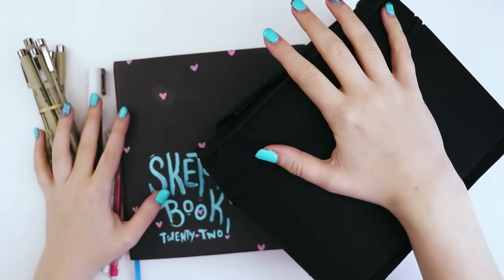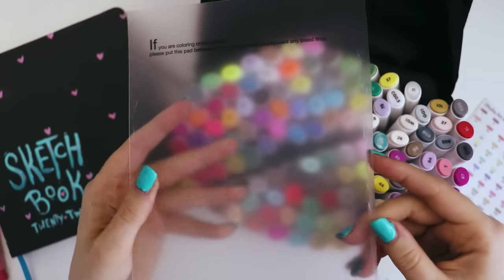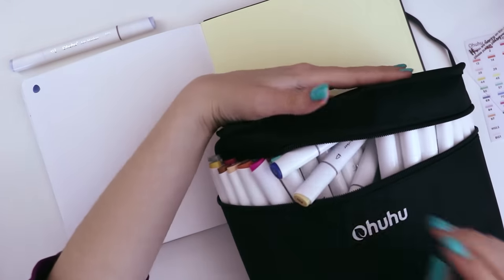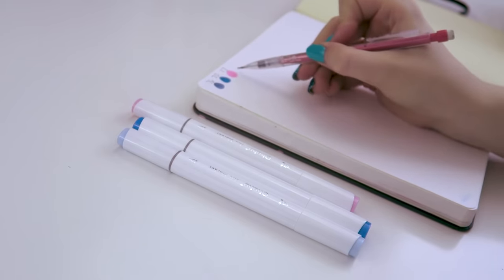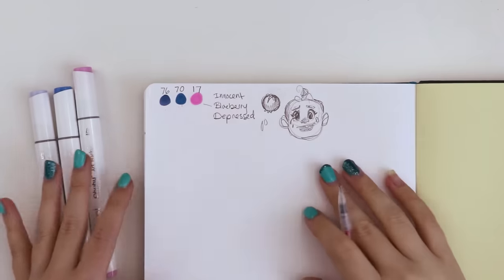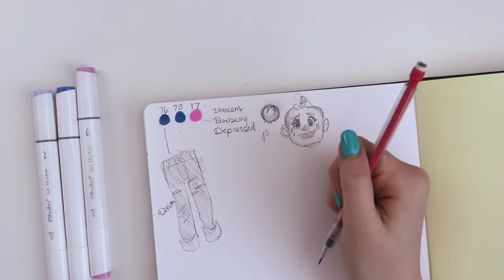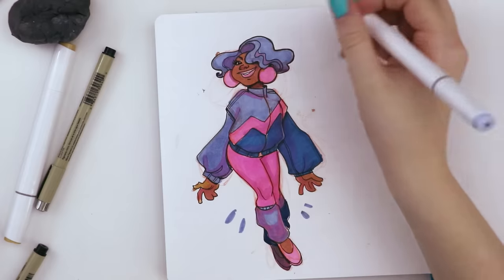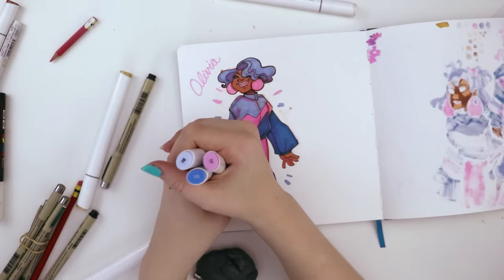BUILDING a CHARACTER from ONLY 3 COLORS?! | 3 Ohuhu Marker Character Design Challenge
Today I'll be filling a few pages in my sketchbook as I try my hand at designing a brand new character from only 3 colors!

► SUPPLIES USED:
Ohuhu Markers
Illo Sketchbook
Sakura Decorese Pastel, White
Sakura Micron Pens
Col-Erase Pencils
Bic Mechanical Pencils 0.7